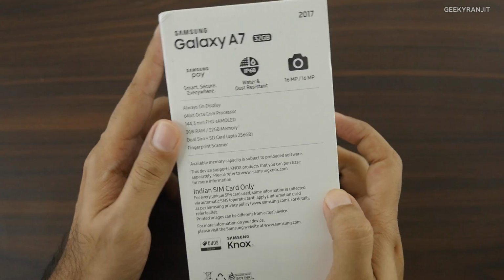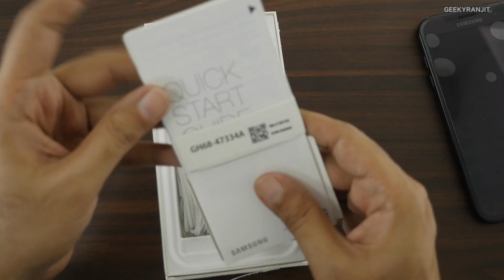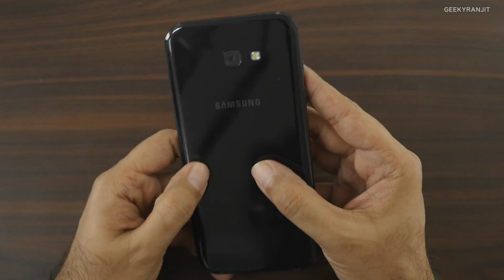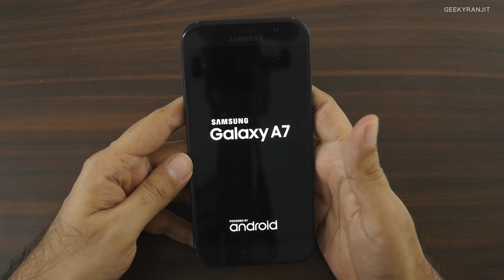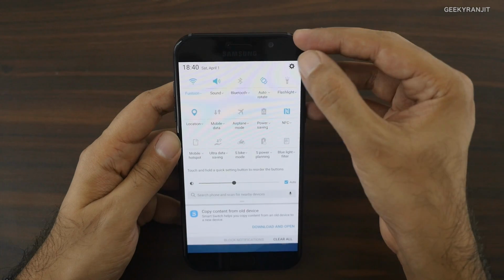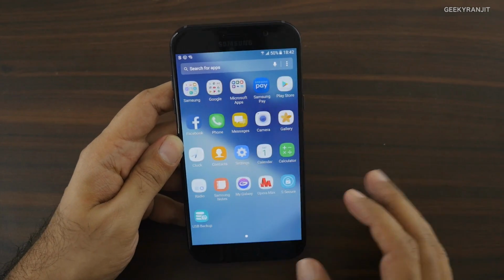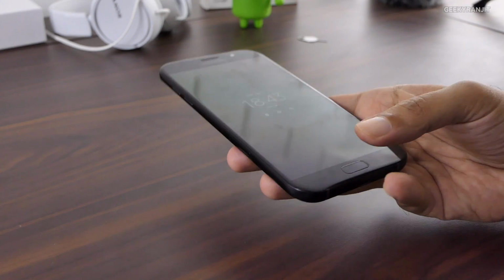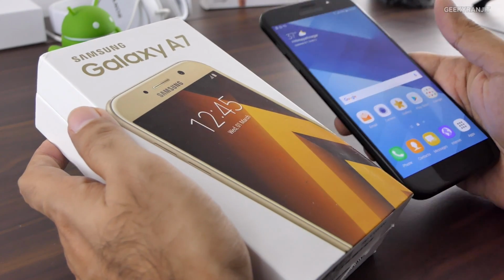Samsung Galaxy A7 2017 Unboxing & Overview (Indian Unit)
Samsung Galaxy A7 2017 Edition Unboxing & Overview the Galaxy A7 is powered by the Exynos 7880 chipset it comes with 3GB RAM a 5.7" 1080 sAMOLED Screen it has NFC for Samsung Pay a fingerprint scanner and 16 MP rear and front facing camera.